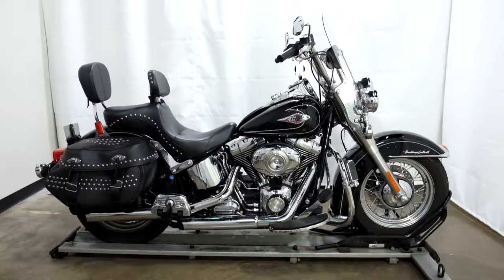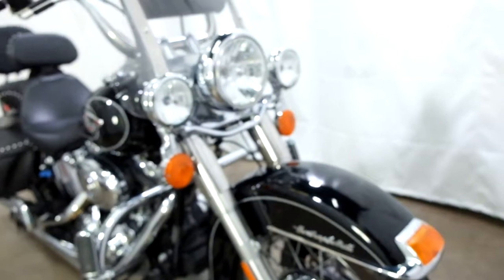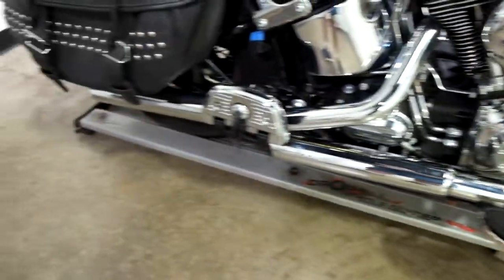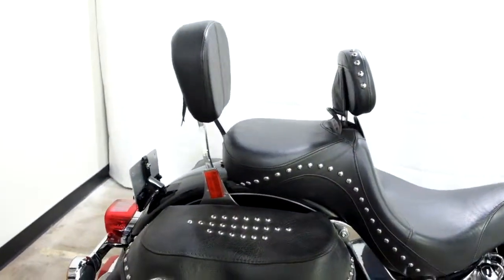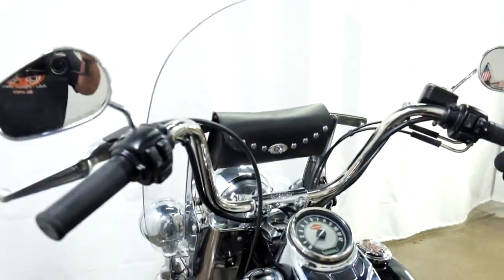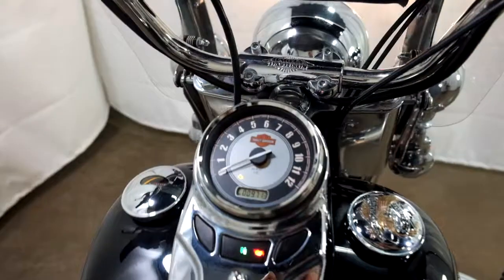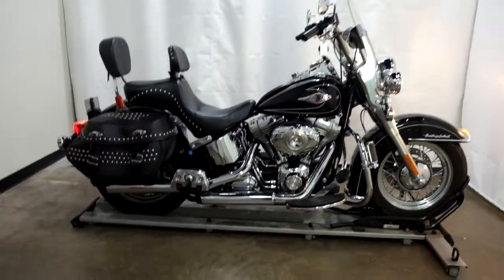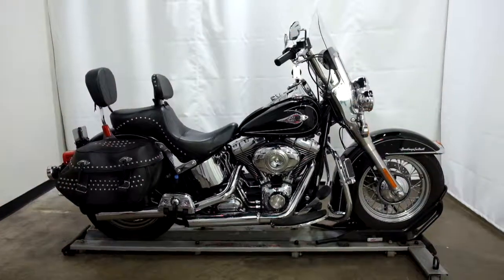2009 Harley Davidson Softail Heritage Classic – used motorcycles for sale– Eden Prairie, MN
Please visit Simply Street Bikes to view this Used Black 2009 Harley Davidson Softail Heritage Classic for sale near Minneapolis, Minnesota.

Stock #: OSN0431